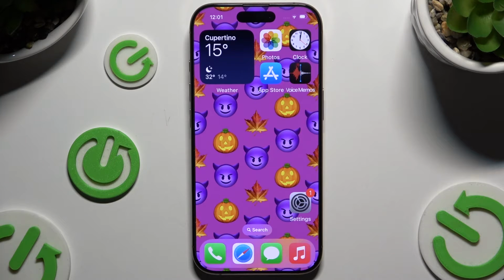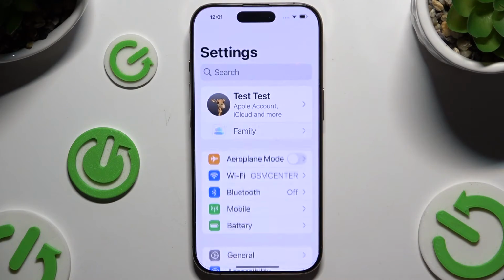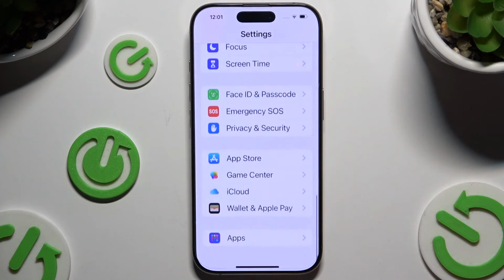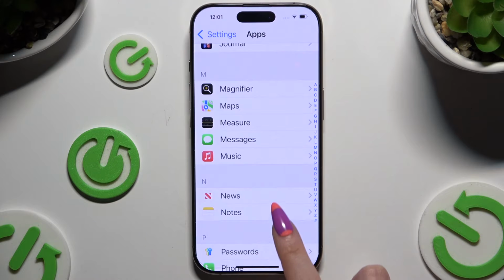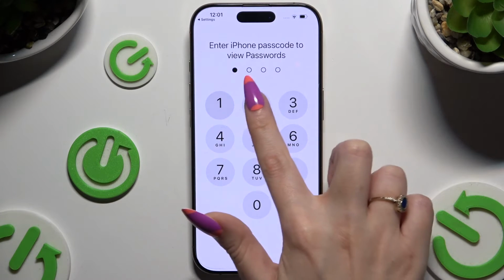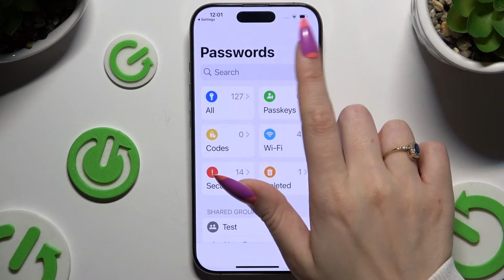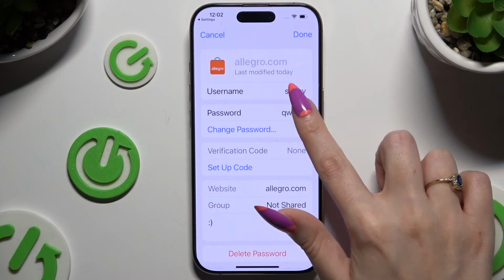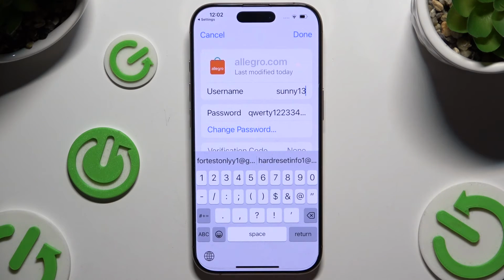How to Edit Google Passwords Autofill on iPhone 16 Pro - Saved Google Passwords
In this new guide, one of our HardReset.Info experts will teach you how to edit saved Google passwords and manage autofill settings on your Apple iPhone 16 Pro. Discover how to access your saved passwords, update credentials and ensure your autofill options work seamlessly for a hassle-free browsing experience.

How to edit saved Google passwords autofill on iPhone 16 Pro? How to update passwords in Google Autofill? How to customize saved password in Google Autofill? How to forget a password stored in Google Autofill?